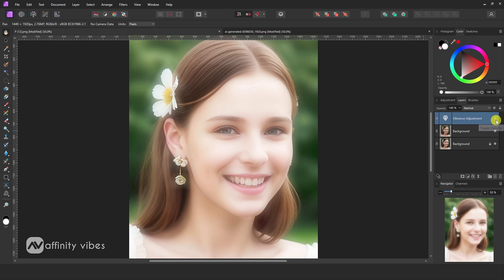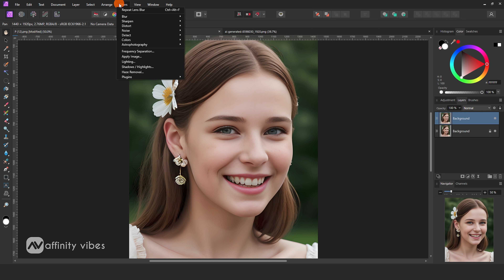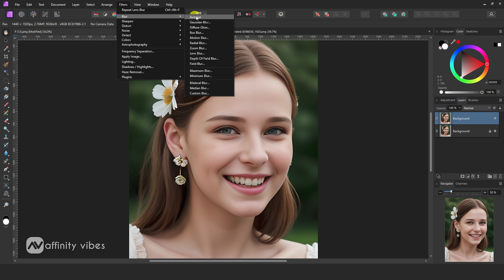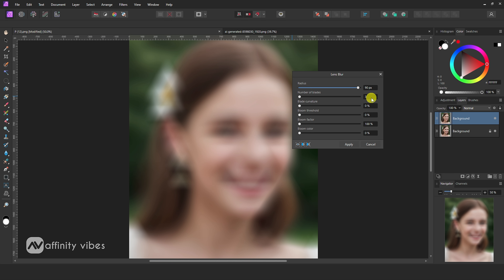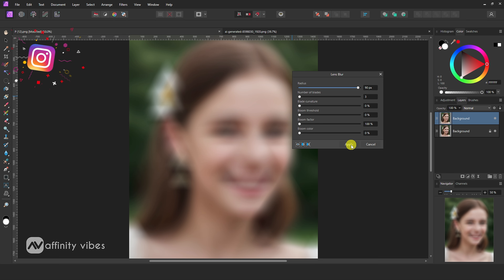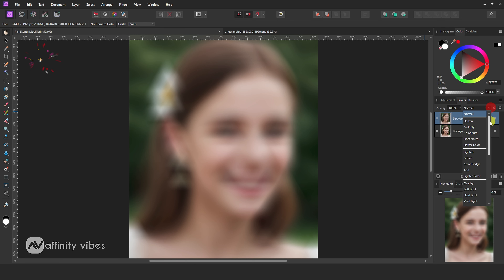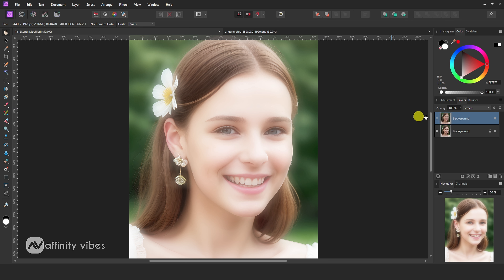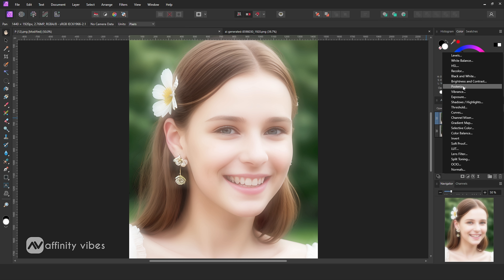Soft Dreamy Glow Effect in Affinity Photo | Dreamy Angel Photo Effect In Affinity Photo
Hello everyone,  I'm Dav and In this video, you’re going to know exactly how to Dreamy Ange Photo Effect In Affinity Photo. This is the Affinity Photo Tutorial on the Dreamy Angel Photo Effect In Affinity Photo. Soft Dreamy Glow Effect Affinity Photo

⭐️Playlist details⭐️
Remove Background in Affinity Photo